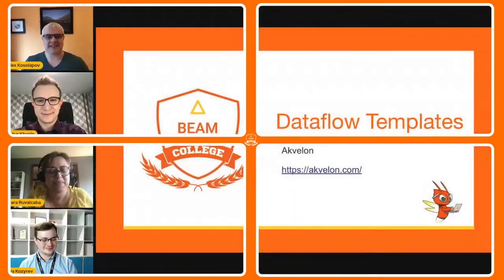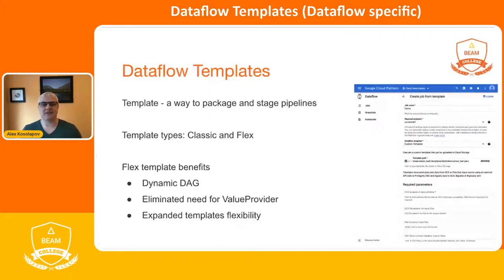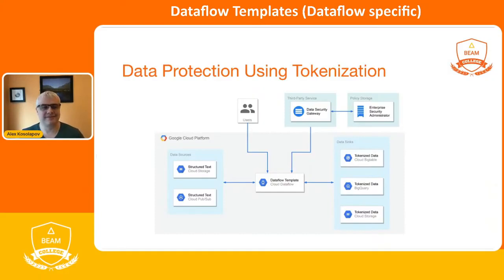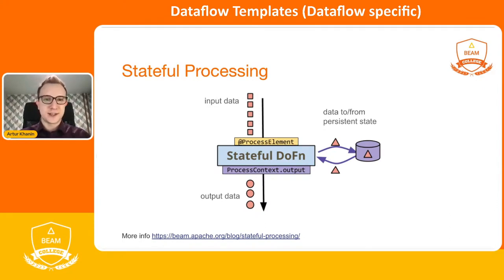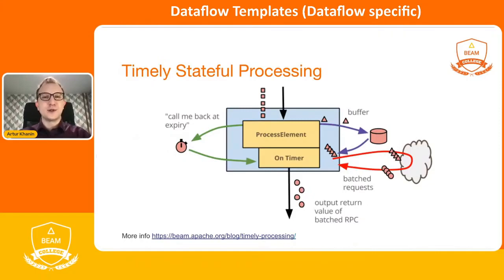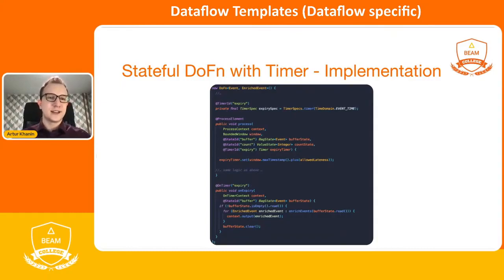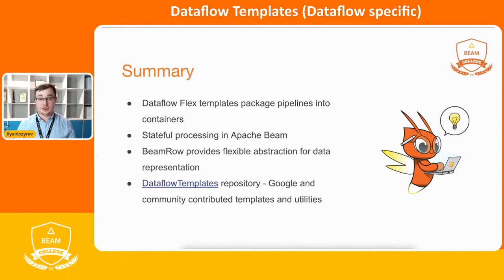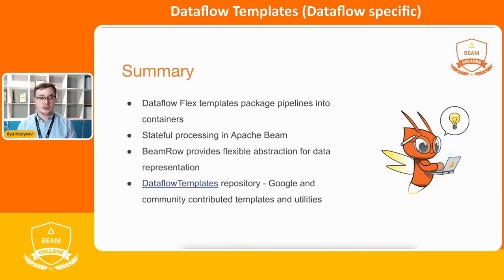Dataflow templates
Session presented by Akvelon in Beam College.